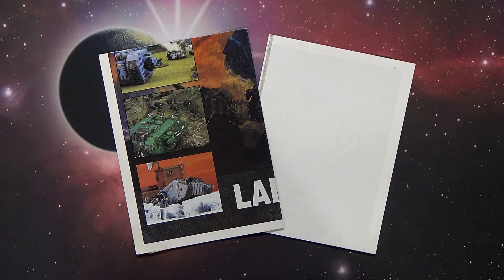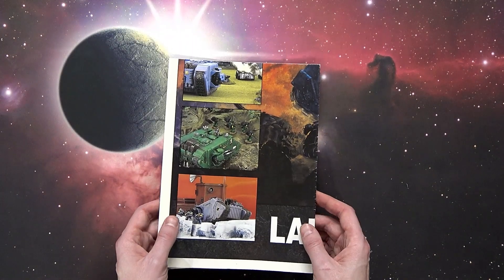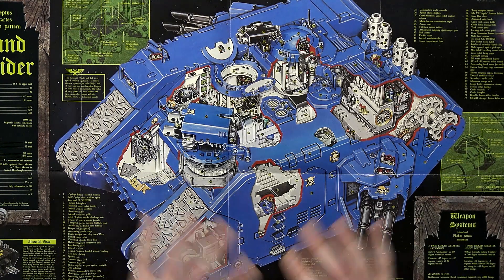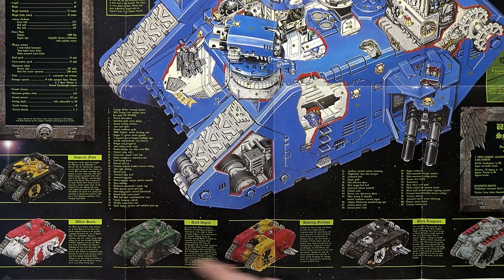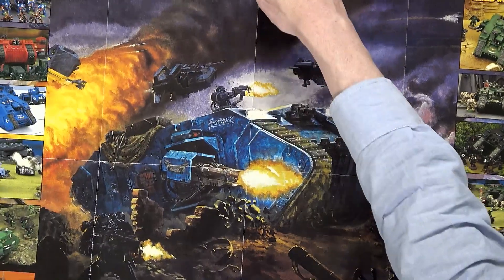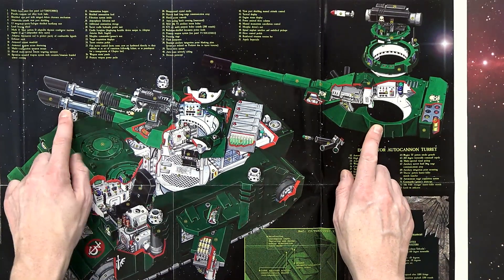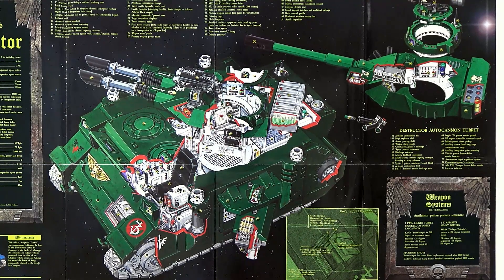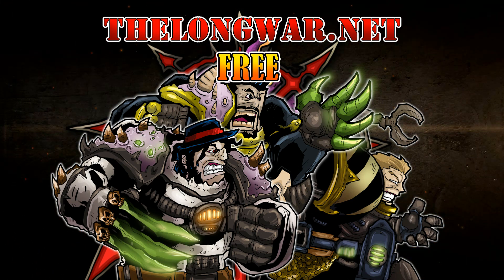Land Raider & Predator Posters - 40k Flashback White Dwarf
Come see a blast from the White Dwarf's past. The Iconic Land Raider & Predator posters from the early 2000's.